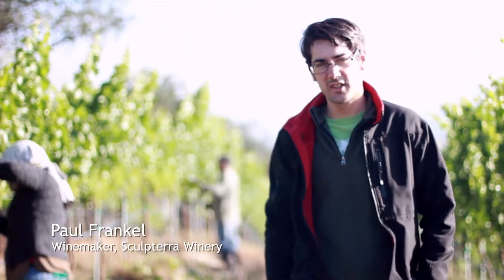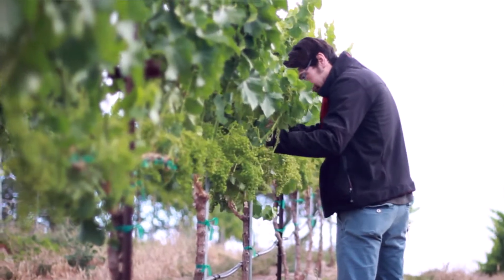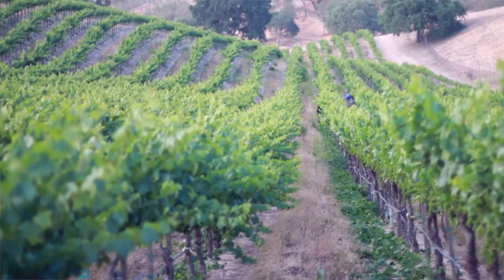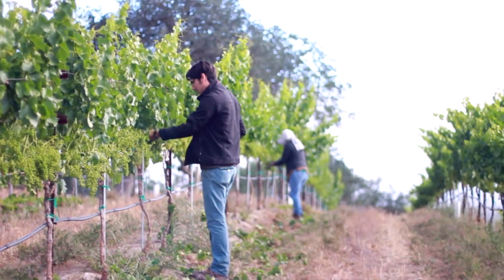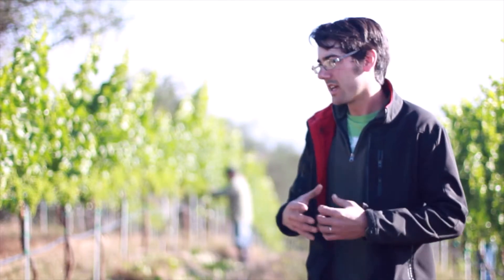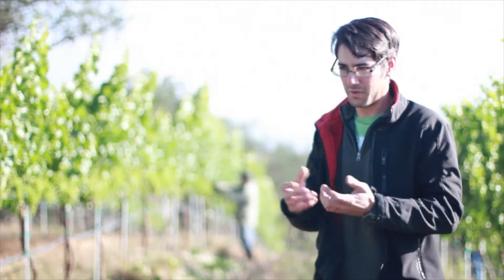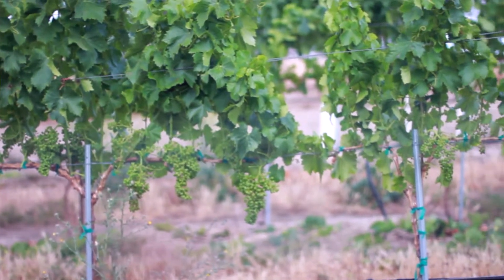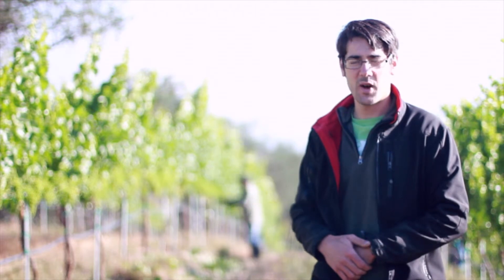Notes From the Winemaker - Leaf Pulling/Cluster Thinning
Leaf pulling and cluster thinning are practices we do here at Sculpterra Winery each year that have been proven to greatly increase the quality of our grapes and the resulting wine. It's a time of year that I look forward too. It's fun to expose the cluster and see what we have! It's like opening up a Christmas gift, revealing the grapes hidden by the leaves.

In addition to leaf pulling, we  also cluster thin (dropping fruit) on the varietals that produce big crops with big clusters such as Petite Sirah, Grenache and Mourvedre. Cluster thinning is done by removing the "wing" or "shoulder" of the clusters using clippers. This practice removes around a quarter to a third of the cluster's weight. We also remove the secondary and tertiary underdeveloped clusters, allowing the vine to focus all its energy on developing the primary cluster. Our other varietals, such as Cabernet Sauvignon, Viognier, Primitivo, and Merlot produce balanced yields and do not need cluster thinning.

For more information about or wines or to place an order, visit our